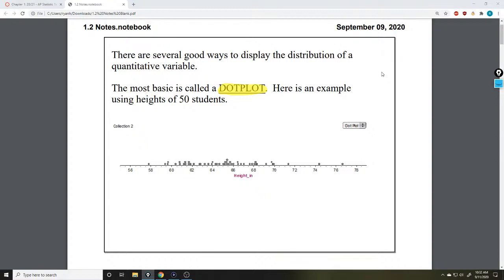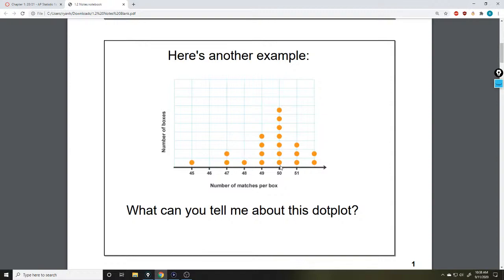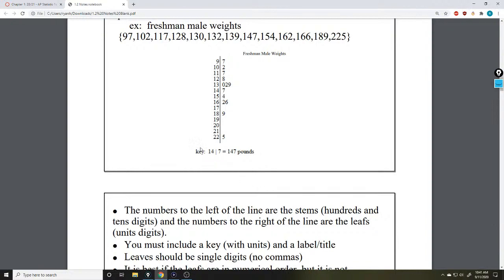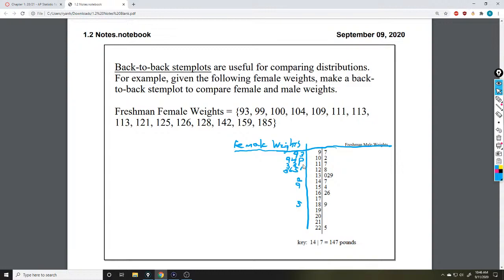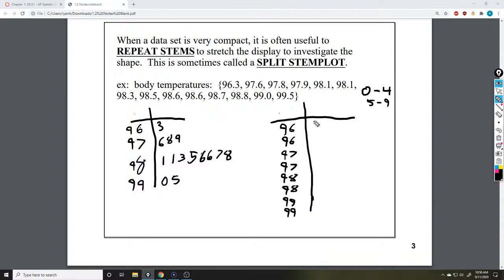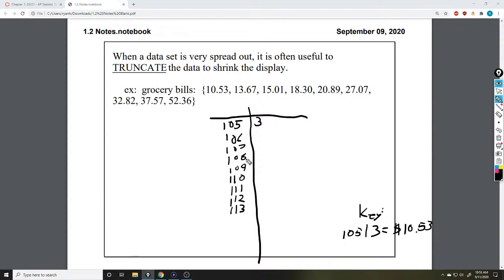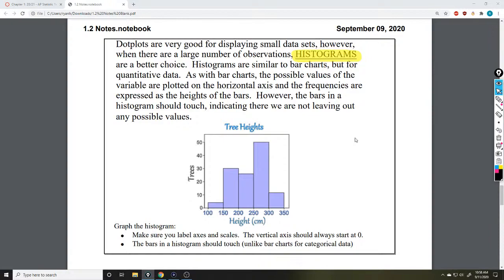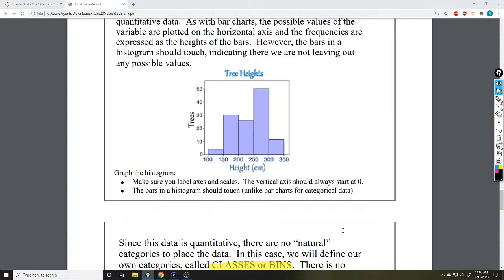1.2 Notes Part 1